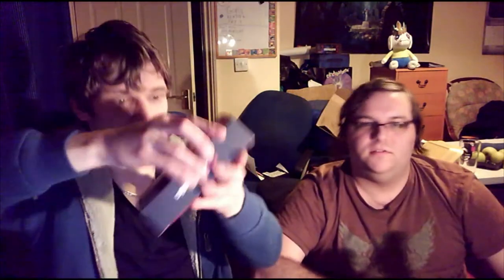New Kit Vlog